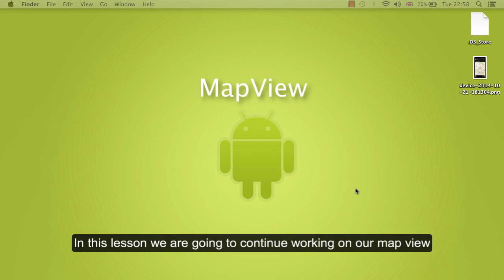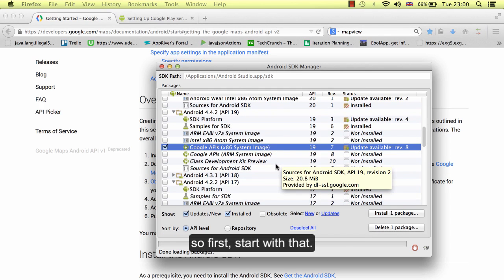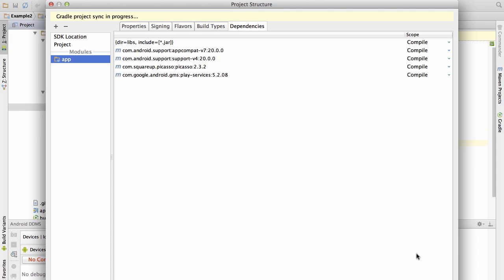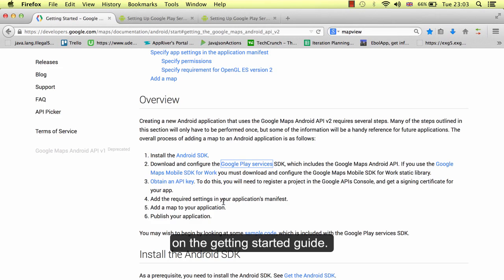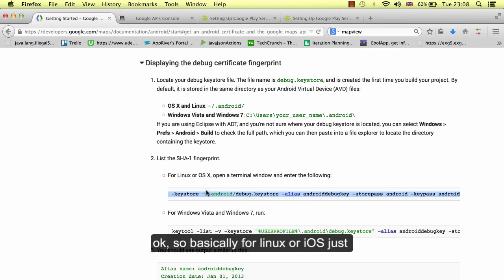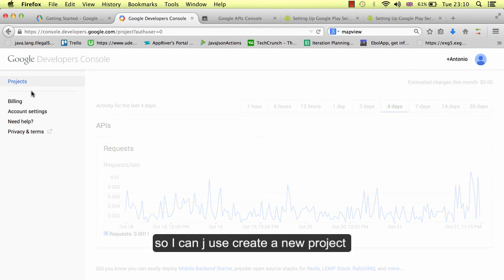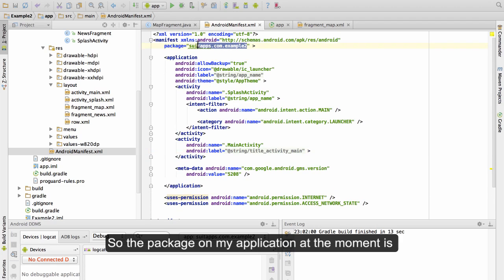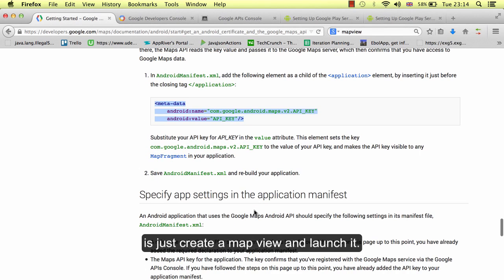MapView I Part 20